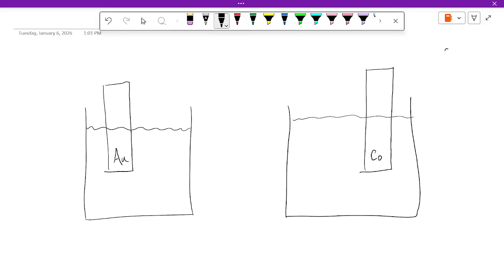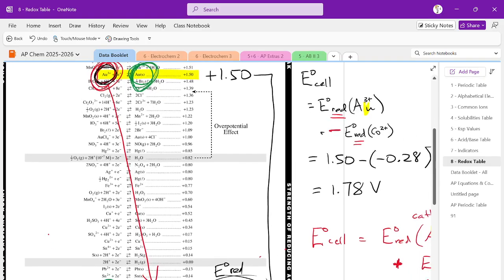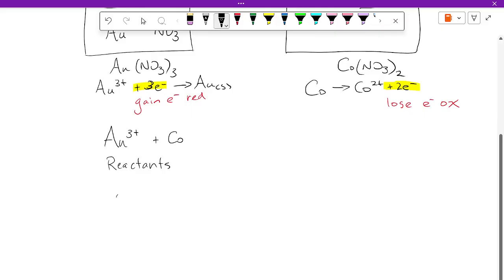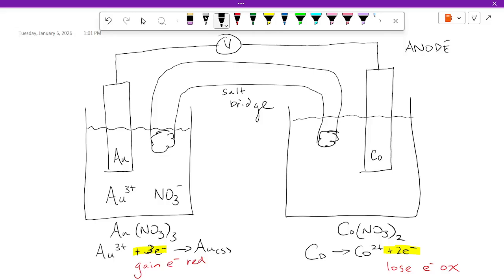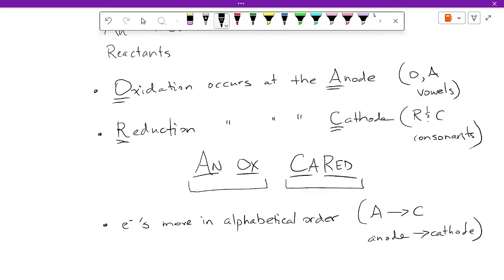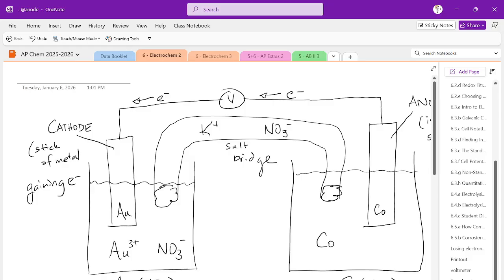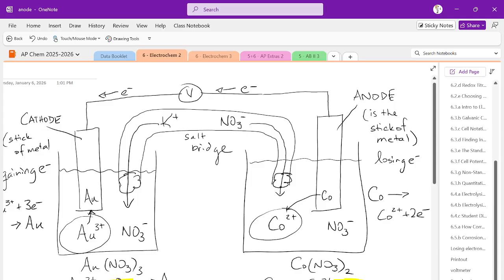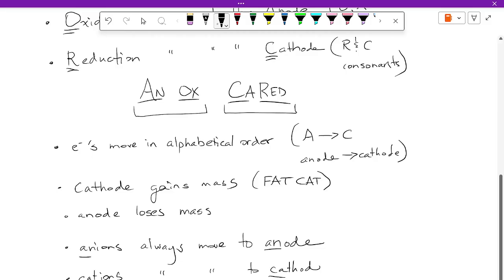2026-01-06 Galvanic Cell Summary